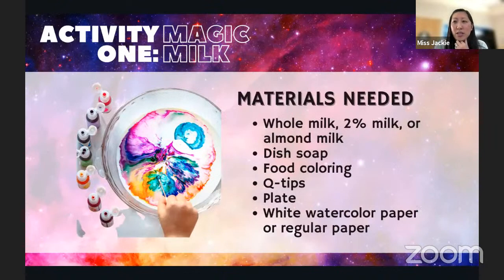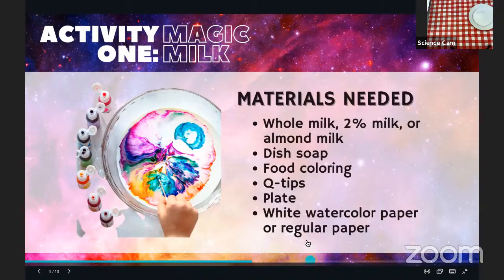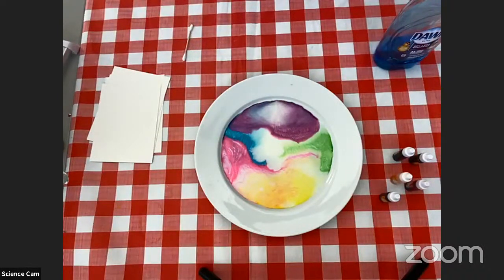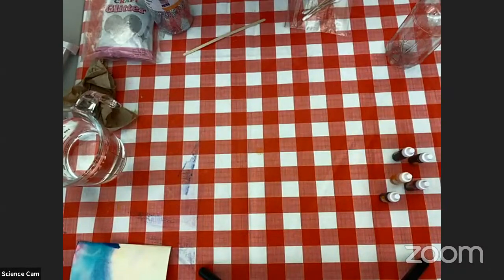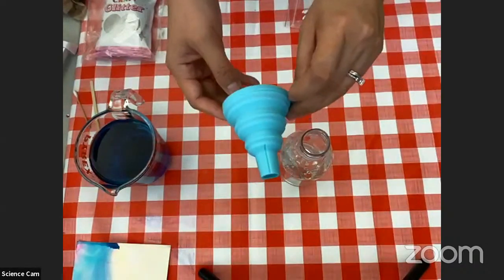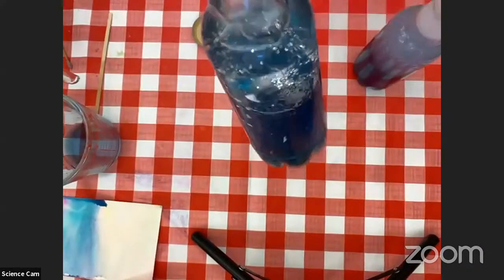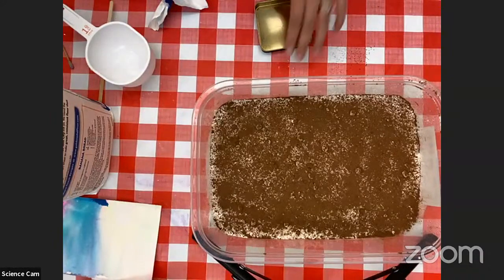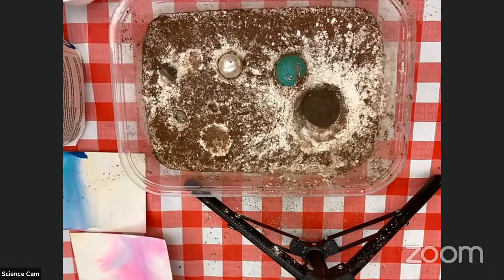STEAM Lab: Galaxy Science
Calling all junior scientists... did you know the James Webb Space Telescope is scheduled to launch on December 18th! This exciting breakthrough will allow us to discover and study the first stars and galaxies that formed in the early Universe.

In anticipation of the telescope launch, join us for a fun interactive STEAM Lab where we’ll conduct our own galaxy-inspired experiments and activities. Download the materials list and have your items ready before the lab!

This program is recommended for ages 7 & up.